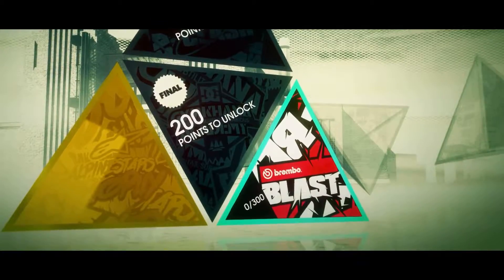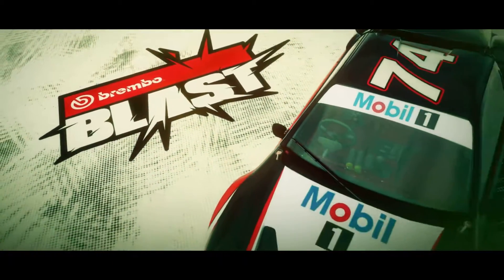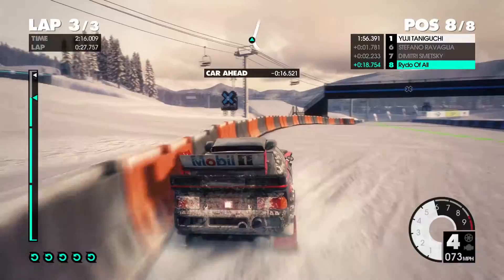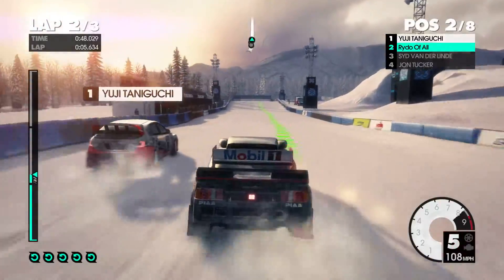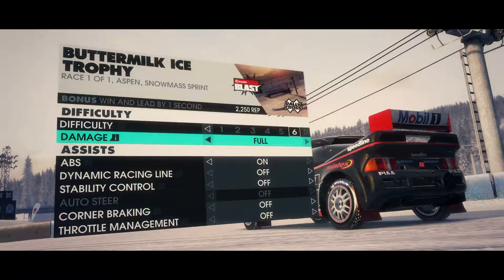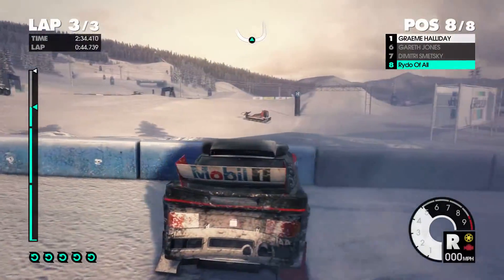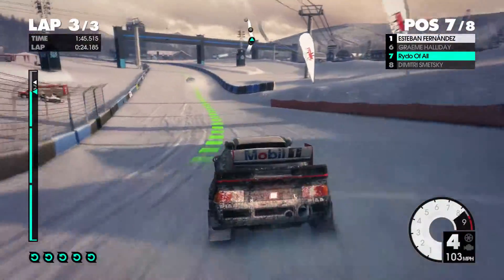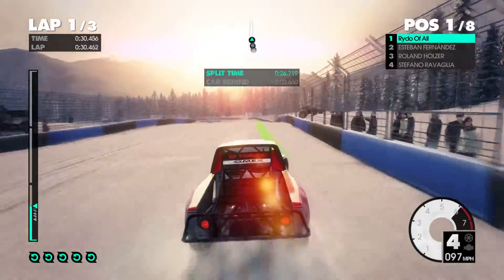🏎DiRT 3 Complete Edition #3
🎲 Get DiRT 3 Complete Edition, the definitive edition of off-road racer DiRT 3 now expanded with extra content and enhanced with Steamworks integration, including Achievements, Leaderboards and Steam Cloud Saves.

In DiRT 3 Complete Edition, you’ll race iconic cars representing 50 years of off-road motorsport across three continents – from the forests of Michigan to the infamous roads of Finland and the national parks of Kenya. You’ll also express yourself in the stunning Gymkhana mode, inspired by Ken Block’s incredible freestyle driving event, and take on other modes including Rallycross, Trailblazer and Landrush. Powered by Codemasters’ award-winning EGO Engine, DiRT 3 Complete Edition features Flashback to rewind time, genre-leading damage and you can take on all game modes in split-screen and competitive online multiplayer.

DiRT 3 Complete Edition extends DiRT 3’s content with:

The Monte Carlo Rally Pack – eight breathtaking Rally stages featuring dramatic climbs, descents and hairpins of snowy mountain roads. Race through the Alps and conquer the legendary Col de Turini pass.
The X Games Asia Track Pack – four new routes set across two new tracks in Shibuya, the neon heart of central Tokyo, where spectacular mud-spattered Rallycross circuits weave beneath towering skyscrapers.
The Power and Glory Car Pack – stars five cars including the BMW M3 Rally, Lancia Delta S4, Ford Focus ST Rallycross, Scion tC and Chevrolet Camaro SSX Concept, each with a range of liveries.
The Mud and Guts Car Pack – features five cars available for single-player, split-screen and online multiplayer events. Race the Lancia Stratos, Peugeot 205 T16 Evo 2, Citroën C4 Rallycross, Saturn Sky and Ford Mustang GT, each with a range of liveries.
The Colin McRae Vision Charity Pack – access the Ford Escort Mk II, a 70s rally classic with five liveries.
The Ken Block Special Pack – features a customised and upgraded Ford Escort Mk II, an Open Class Rally car sporting a killer Ken Block livery.
The Mini Gymkhana Special Pack – access the mid-engined Mini Cooper S Gymkhana, customised and tuned to become an outrageously responsive Gymkhana car.